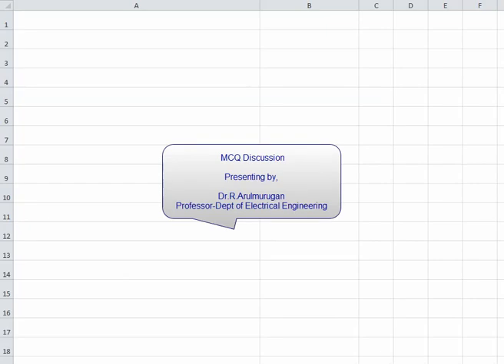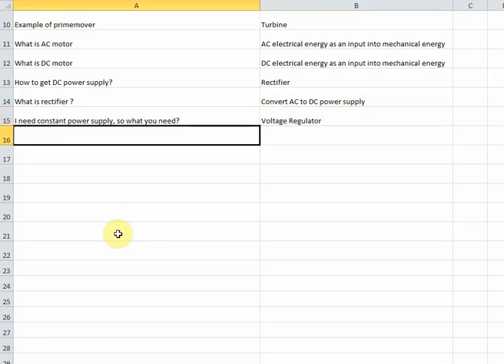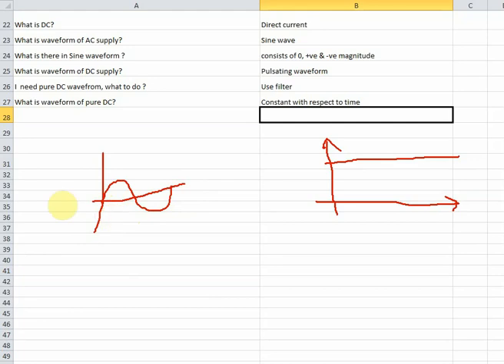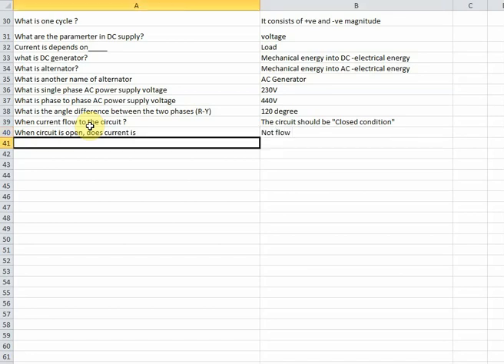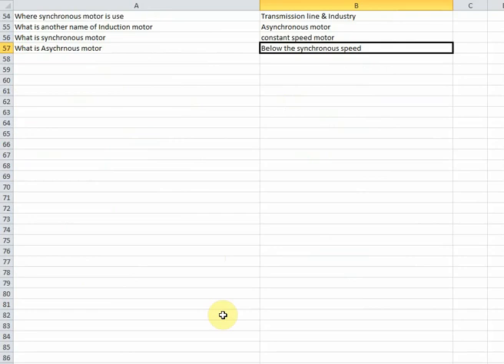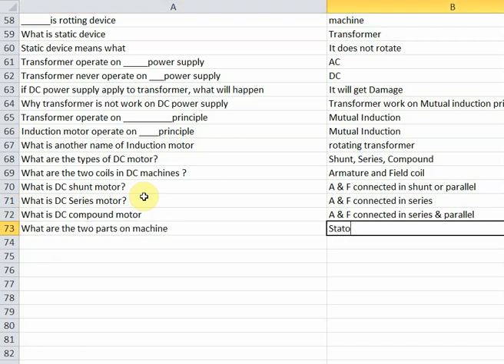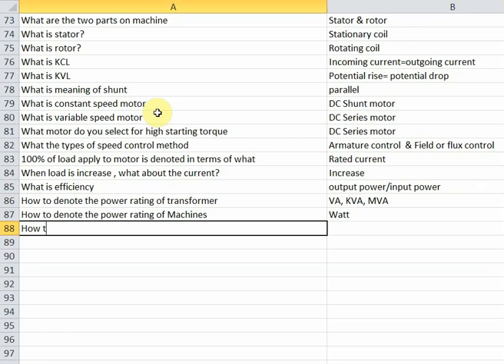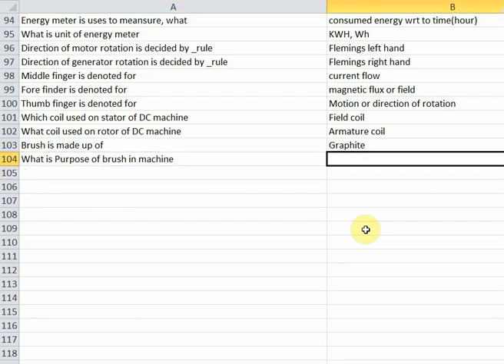Unit 1-3 MCQ -DC Circuits, AC & DC Machines